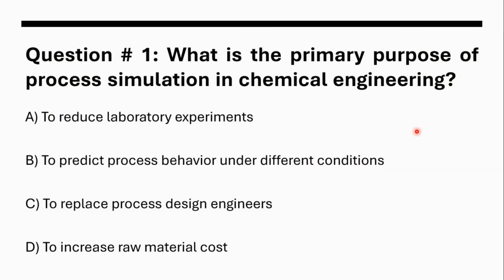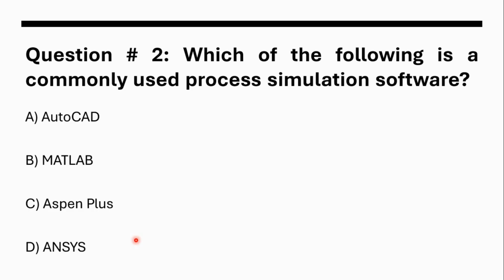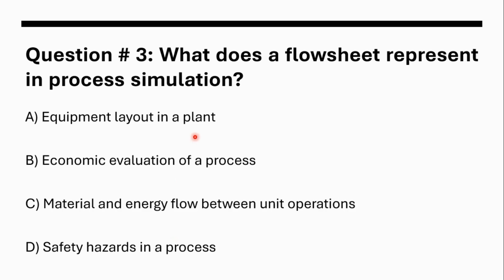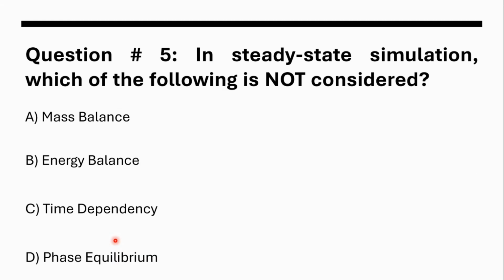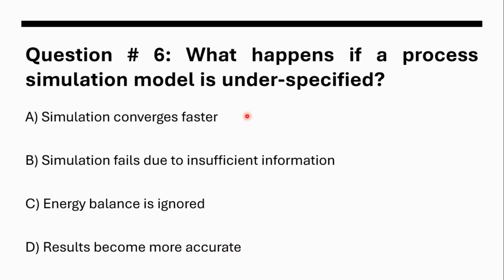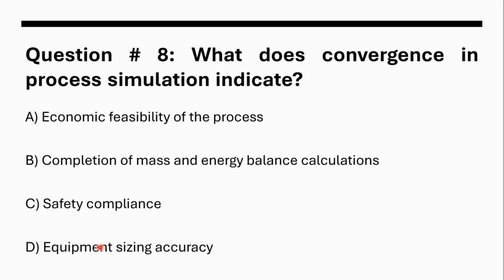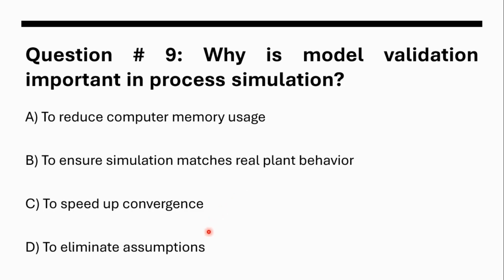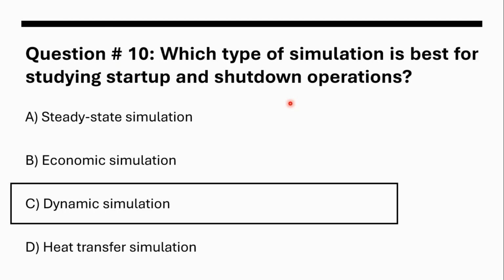Process Simulation Quiz for Chemical Engineering | Aspen Plus & HYSYS | Test Your Skills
Process Simulation Quiz for Chemical Engineering – Test Your Knowledge with Aspen Plus & HYSYS!

Are you confident in your process simulation concepts?
Take this interactive quiz designed for chemical engineering students, FYP candidates, and process simulation learners.

This video covers:
✔ Purpose of process simulation
✔ Aspen Plus & HYSYS software basics
✔ Flowsheets & thermodynamic property packages
✔ Steady-state vs dynamic simulation
✔ Degrees of freedom & convergence
✔ Model validation concepts

🎯 How to participate:

Pause the video after each question, choose your answer, and check the explanation.

💬 Comment your final score below and let us know which question was the toughest!

⏱️ CHAPTERS / TIMESTAMPS

0:00 Introduction
1:09 Question 1 – Purpose of Simulation
2:22 Question 2 – Software Used for Simulation
3:01 Question 3 – Flowsheet in Process Simulation
3:58 Question 4 – Thermodynamic Property Package
4:35 Question 5 – Steady-State Simulation
5:16 Question 6 – Degree of Freedom
6:10 Question 7 – Equipment Used in Simulation
6:55 Question 8 – Simulation Convergence
7:40 Question 9 – Model Validation
8:28 Question 10 – Dynamic Simulation
9:21 Final Remarks

Each question is designed to sharpen your skills and deepen your knowledge. Whether you’re a student or a professional, this quiz will engage your mind and enhance your expertise.

So grab a pen and paper, or just keep score in your head, and let’s get started! Are you ready to see how well you know process simulation?

Follow Chem Engg & Aspen Channel @aspenchemchannel